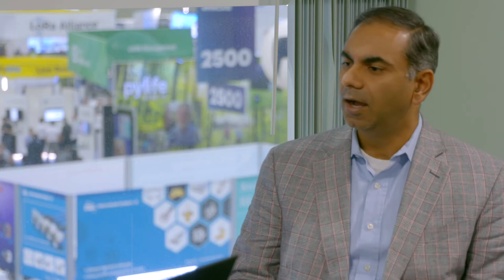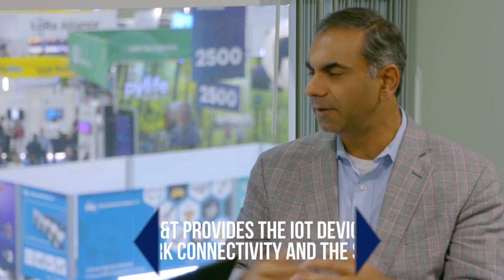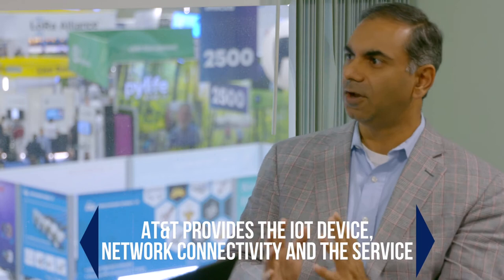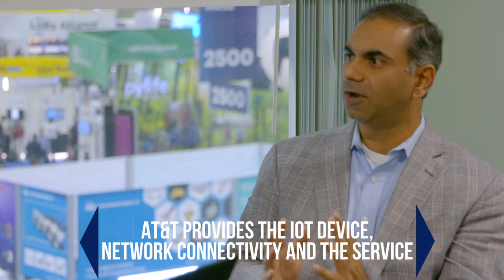Pipeline Executive Interview: AT&T on the Internet of Things (IoT) at Mobile World Congress (MWC)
Pipeline had the opportunity to meet with Mobeen Khan from AT&T to discuss the evolution of the Internet of Things (IoT) at Mobile World Congress (MWC) Americas.